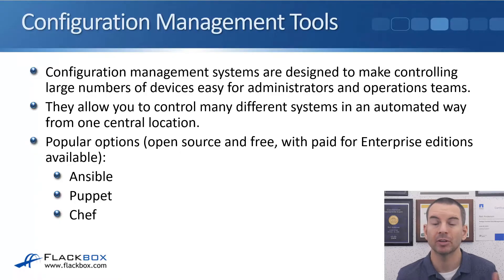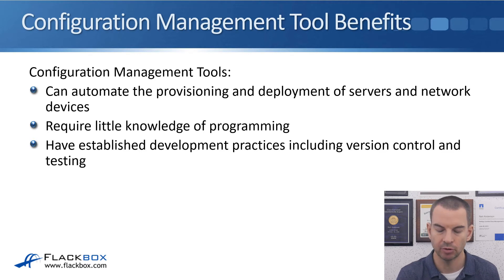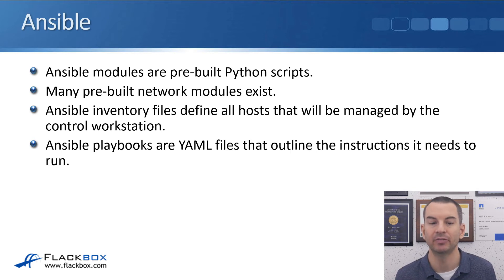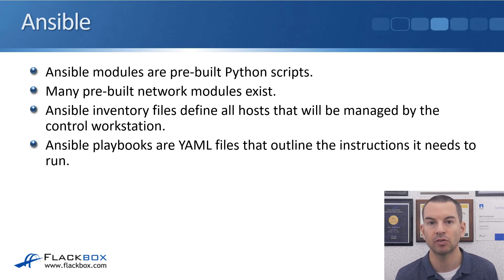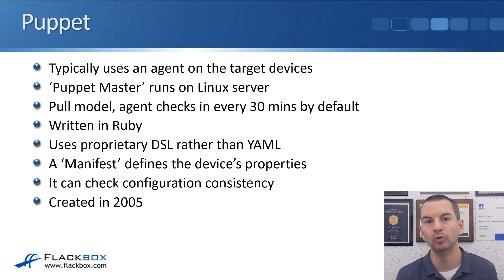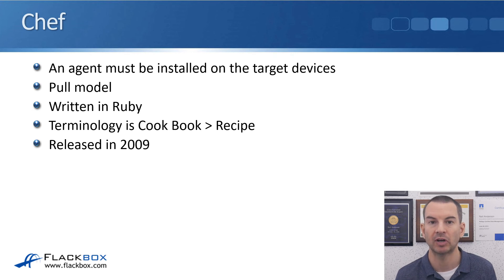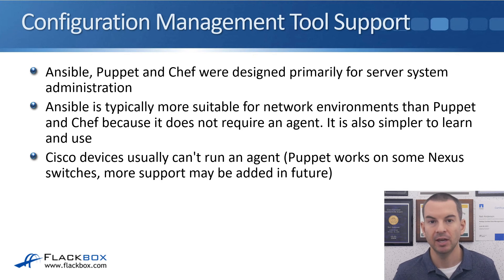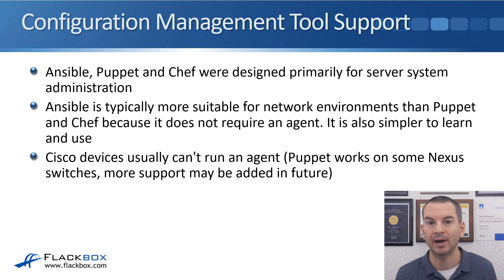Free CCNA 200-301 Course 38-08: Configuration Management Tools Ansible, Puppet and Chef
I explain Configuration Management Tools   Ansible, Puppet and Chef in this video.

Thanks!
Neil